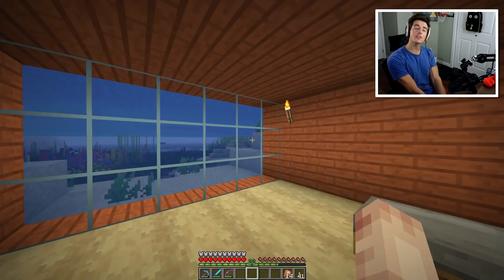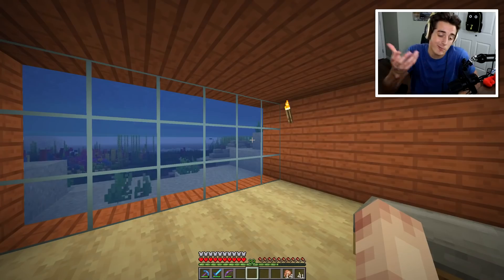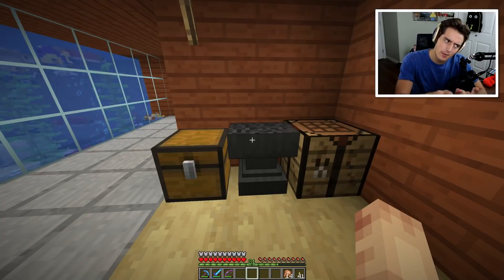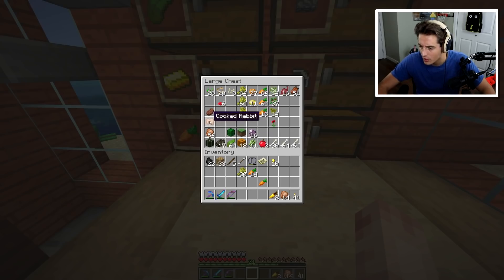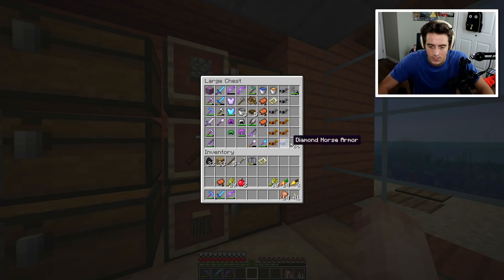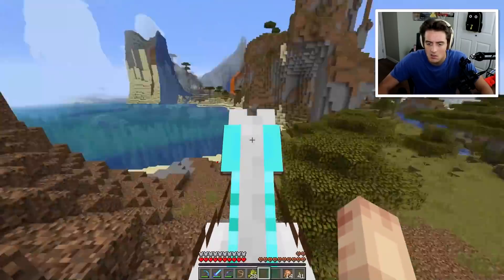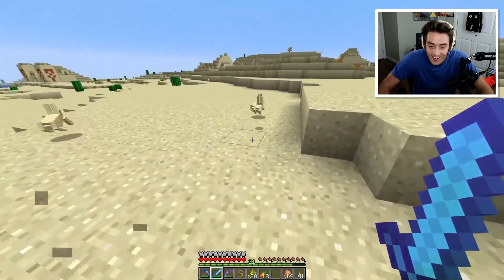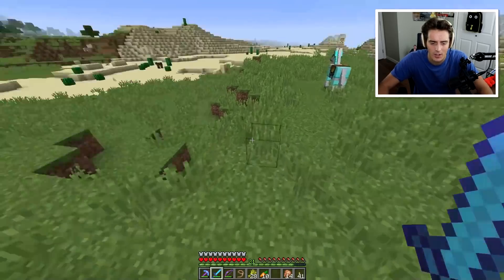Minecraft Aquatic Adventures - Episode 49